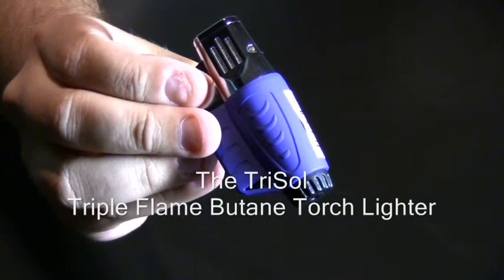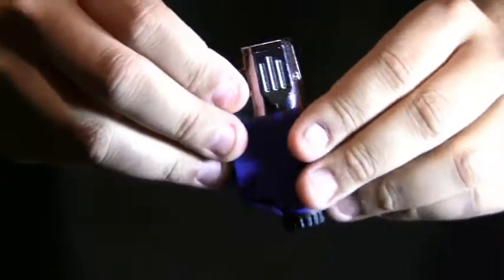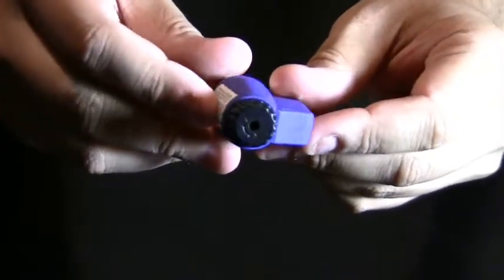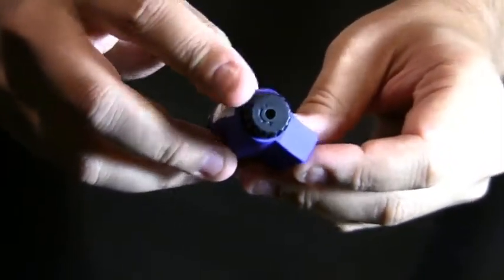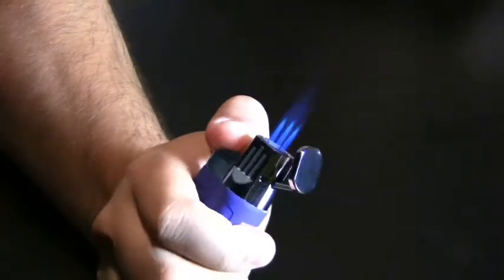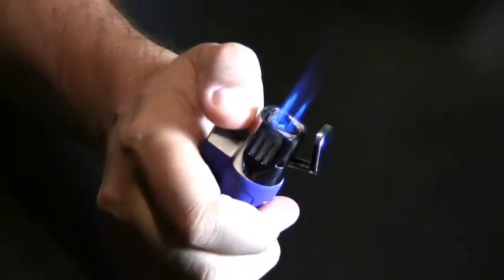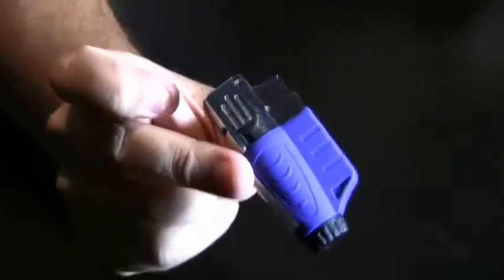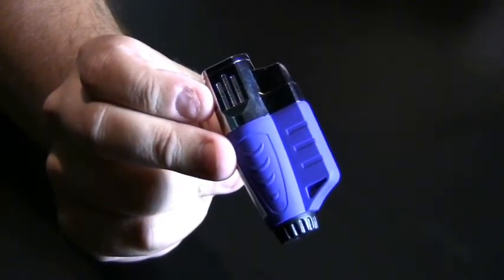The TriSol Triple Flame Butane Torch Lighter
The TriSol triple flame jet lighter burns well. This torch lighter has a single action ignition and an oversized adjustment knob. The TriSol is reliable and refillable so you can use this for ages! Get this lighter before it's gone!